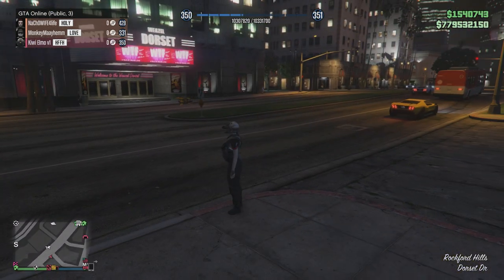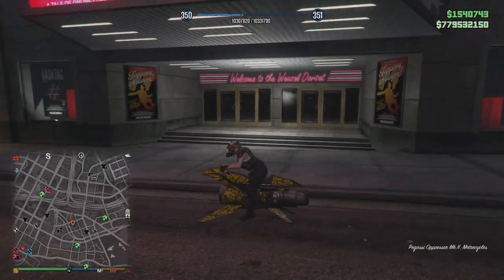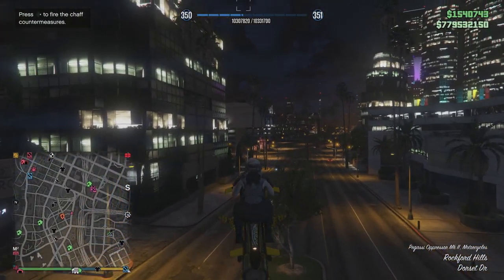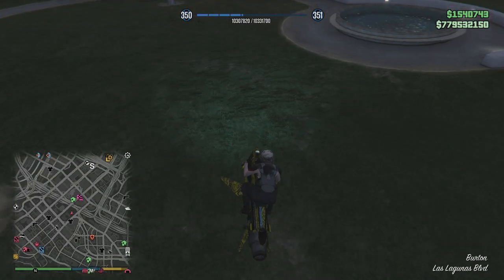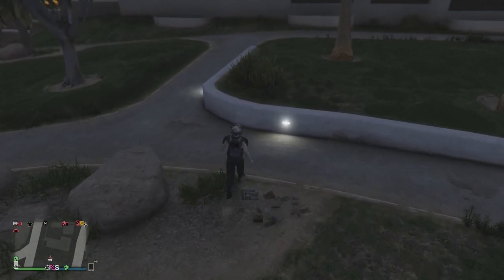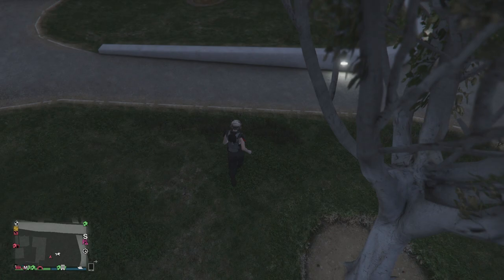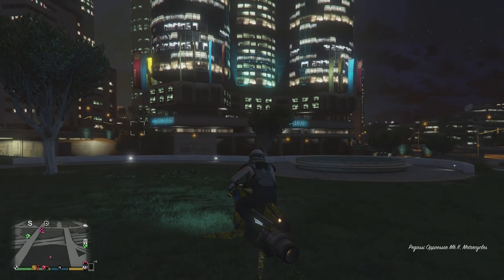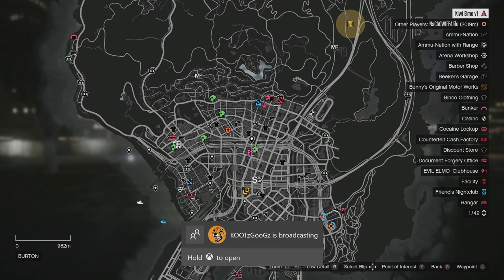GTA Online - Location #71-Burton (Peyote) Locations (ANTHONY'SWHEEL'S)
The EASIEST & FASTEST Way To Find ALL Of The Peyote Plants In GTA 5 Online! (Play As An Animal)

GTA Series Videos is a dedicated fan-channel

ABOUT GRAND THEFT AUTO V

THANKS ANTHONY

ANTHONY'SWHEEL'S